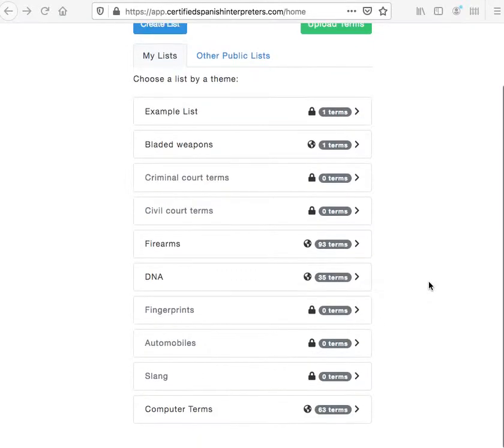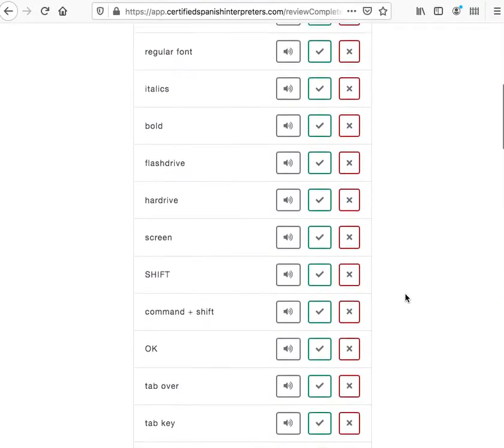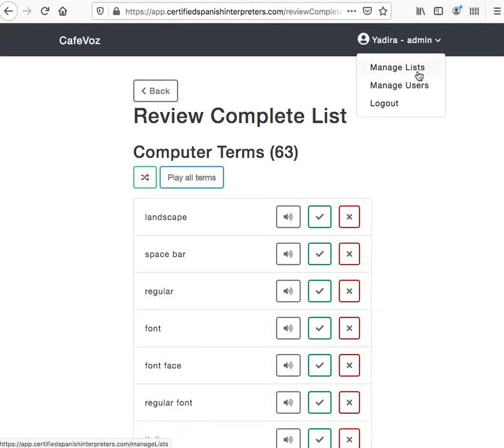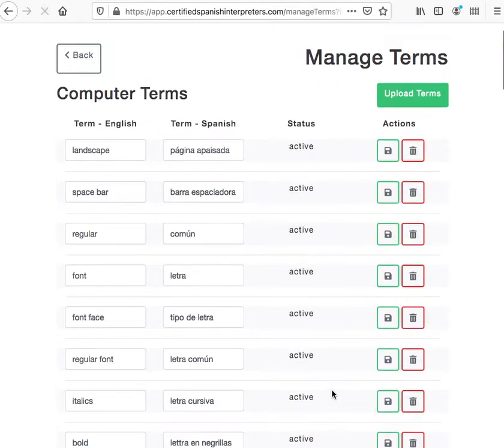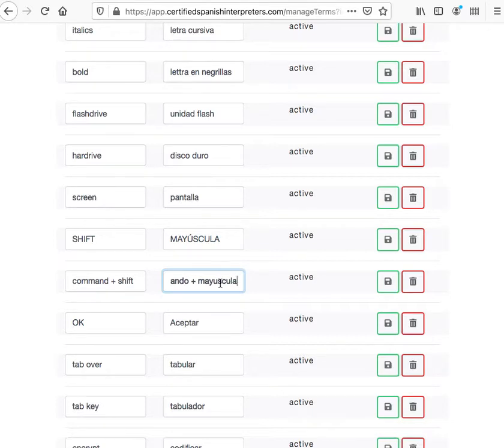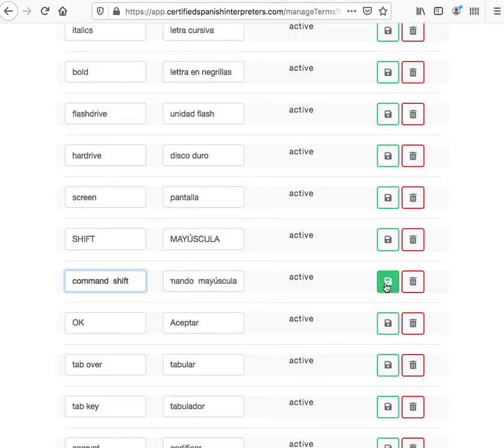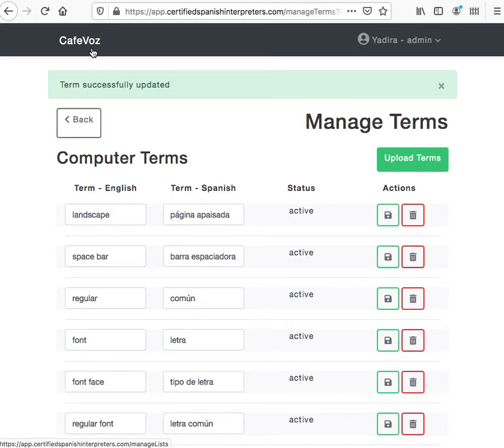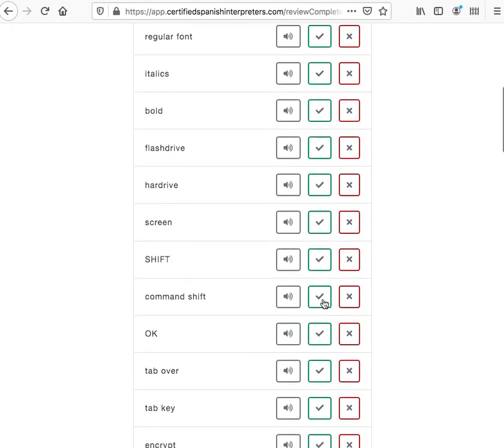CafeVoz How to update a term in a list